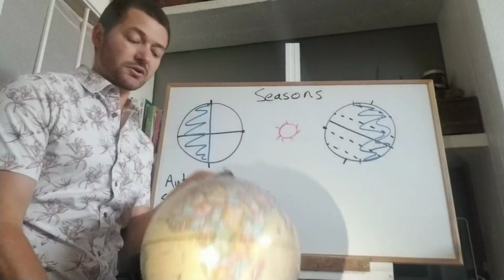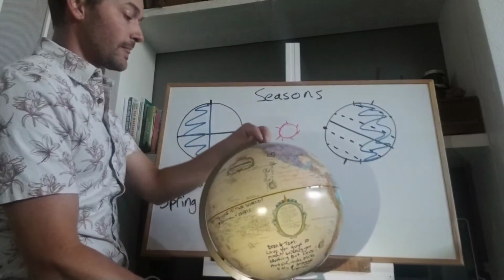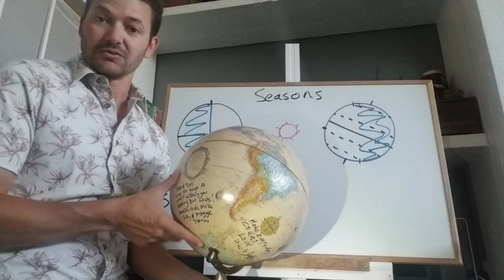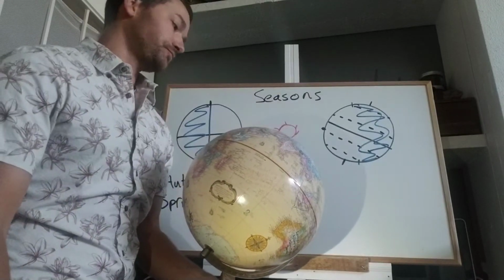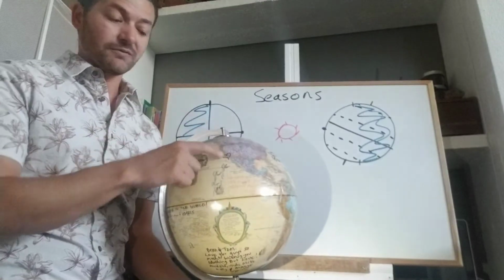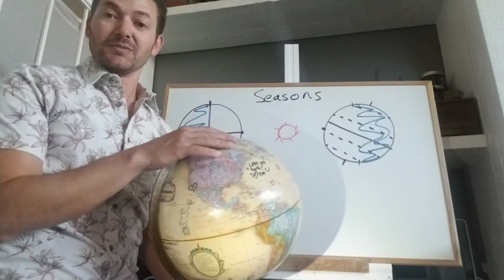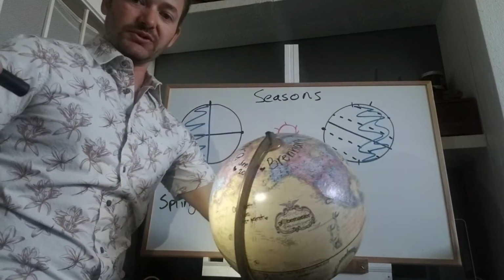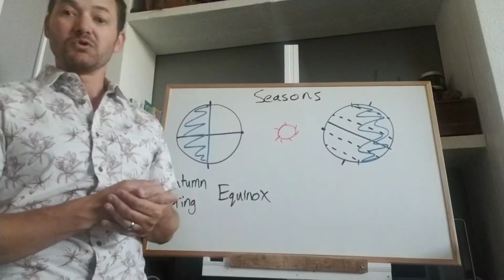Seasons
A discussion about what happens on the earth as the seasons change.